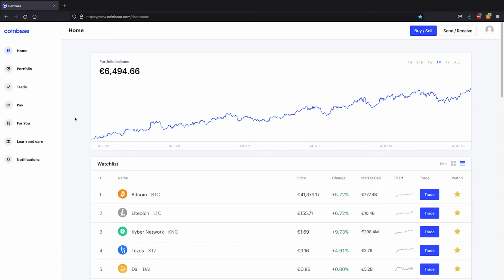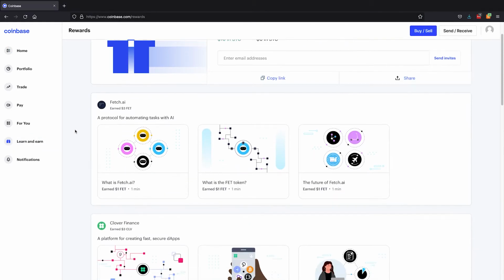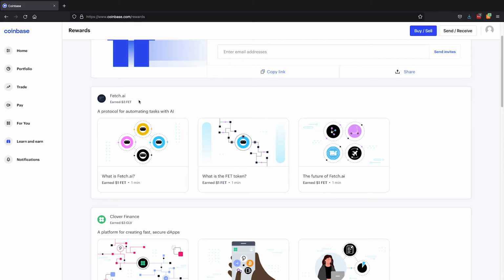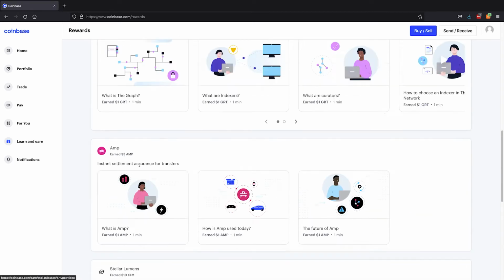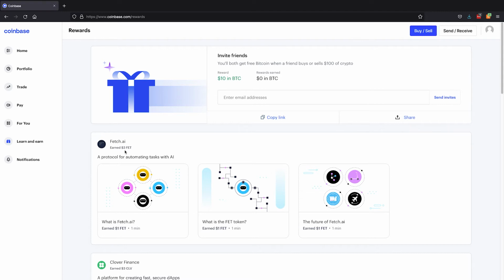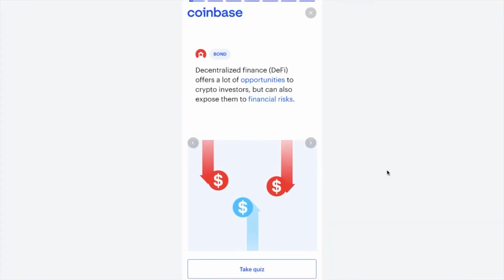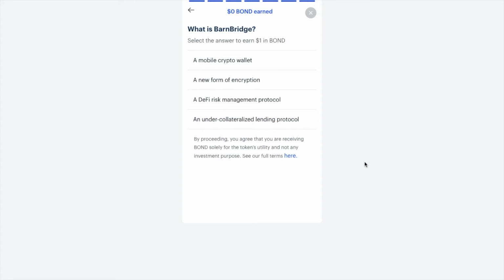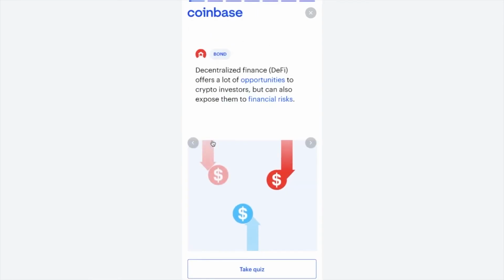Coinbase Tutorial: Win Crypto for FREE in Just Seconds From Quizzes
No investment required. This is just straight up free crypto from doing some short quizzes. Easy money!